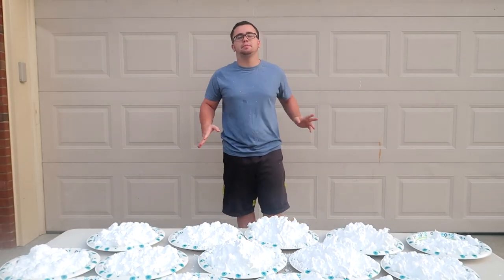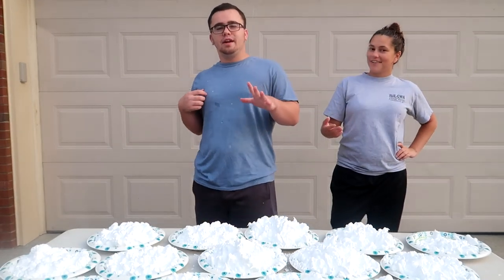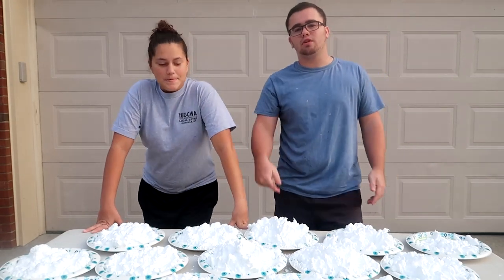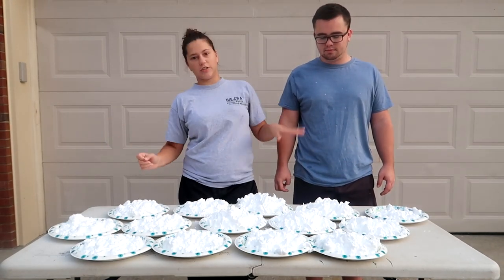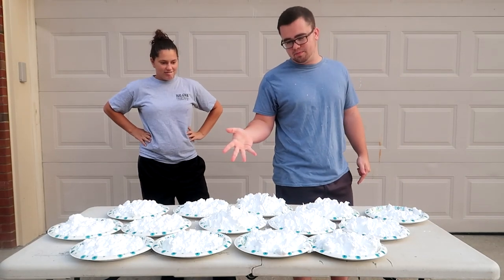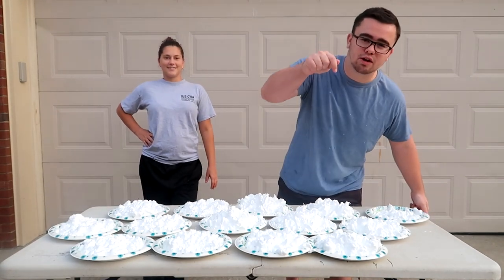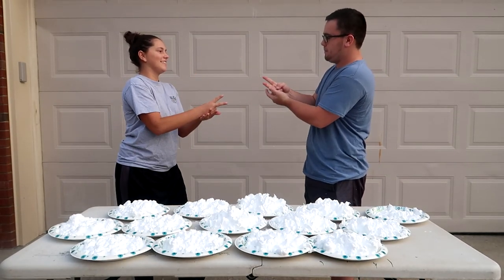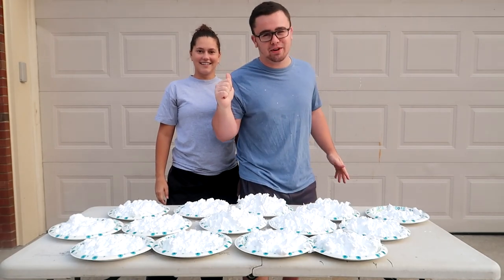100 LAYERS OF PIE!!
Doing the 100 layers challenge with pies! This was so crazy!!